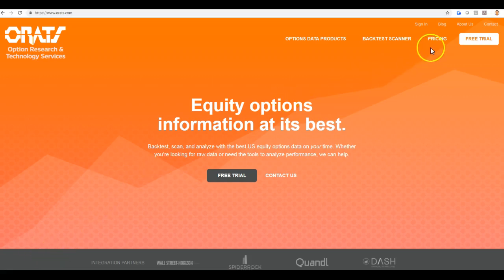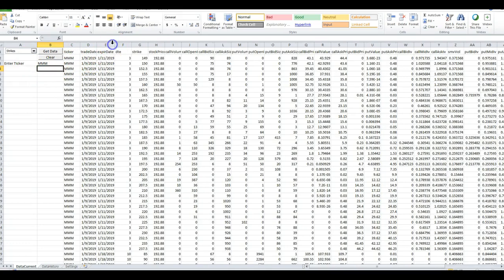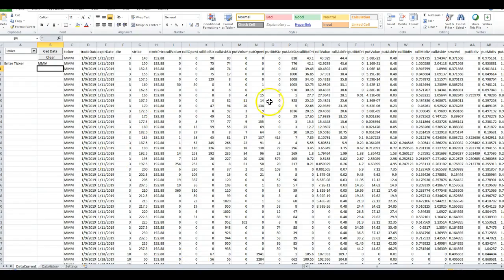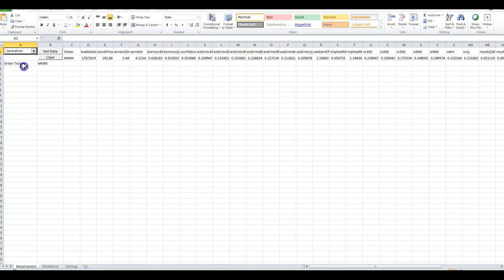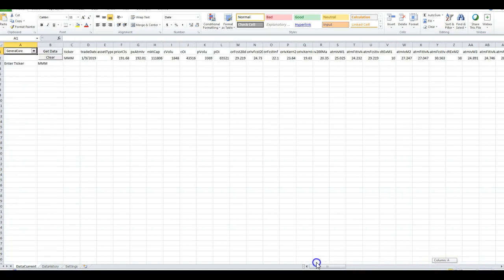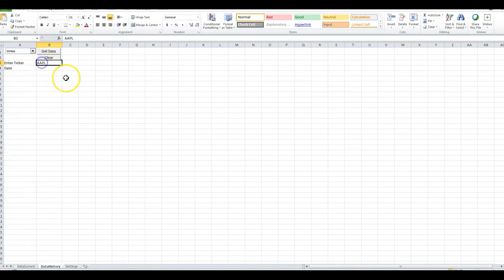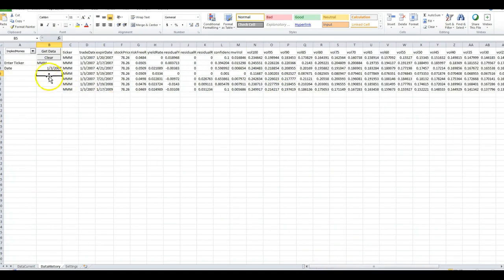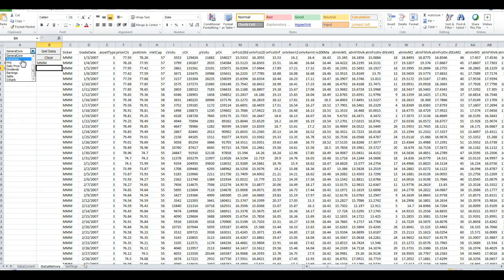Data API Quick Start